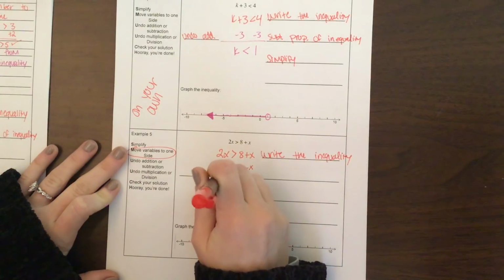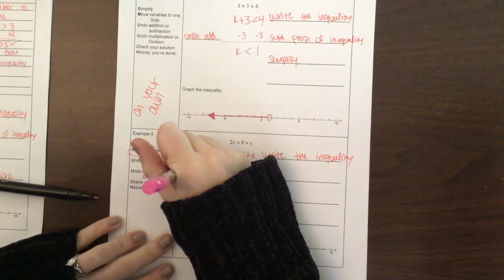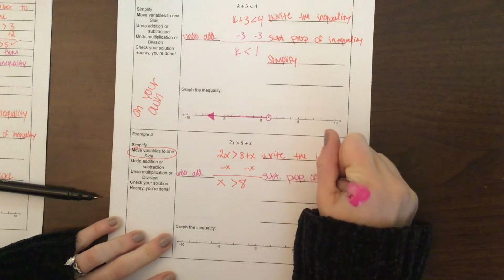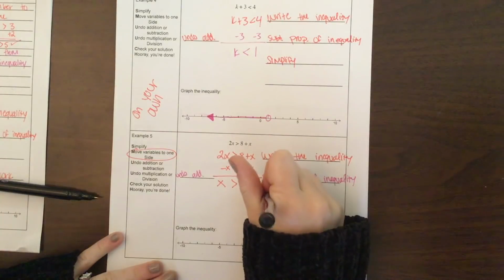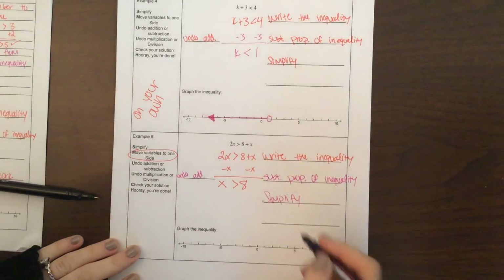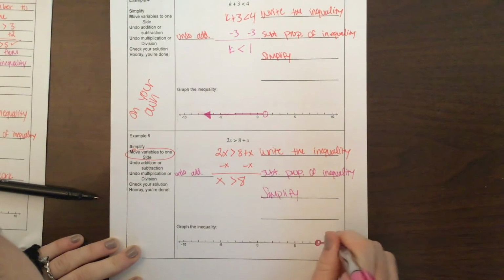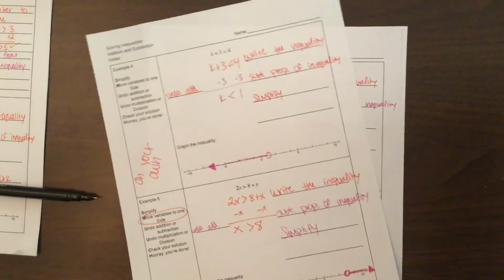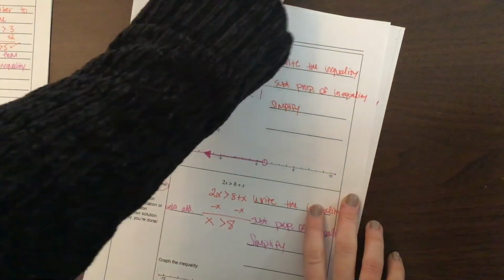Solving inequalities adding and subtracting